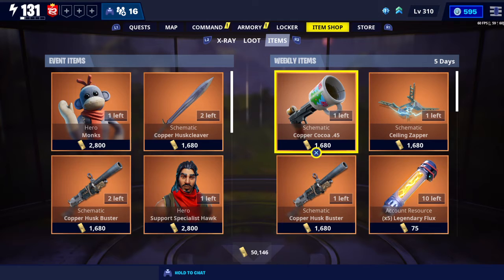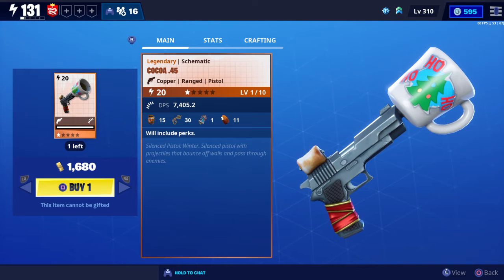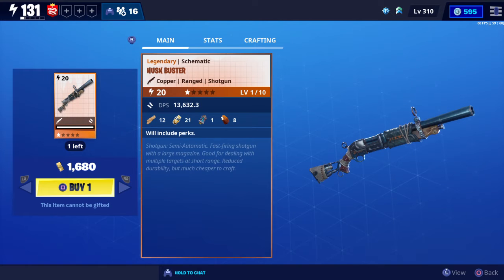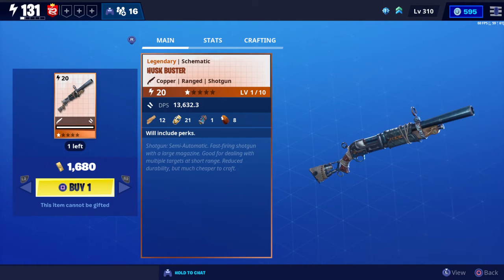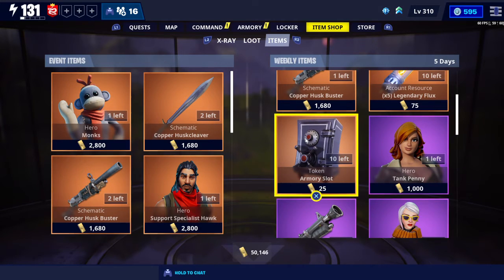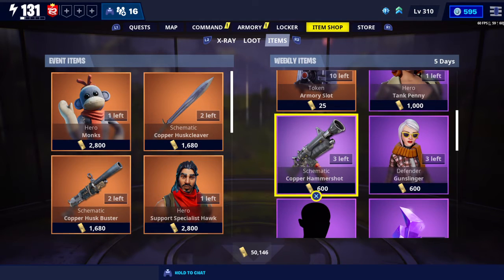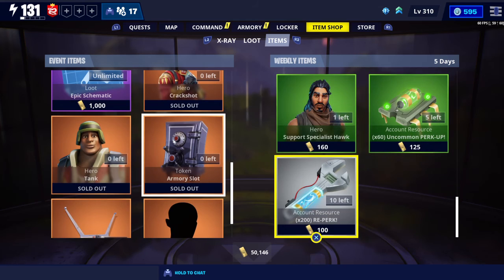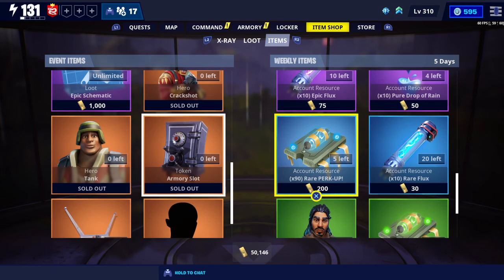Weekly Item Shop [RESET] 1/1 - 1/8/20 Fortnite Save The World